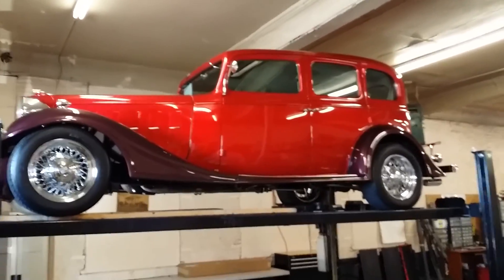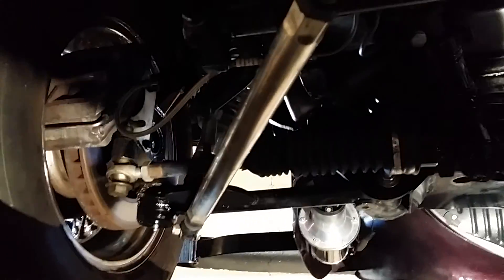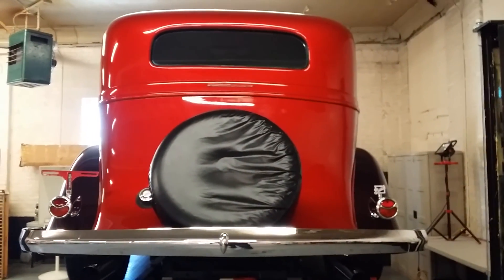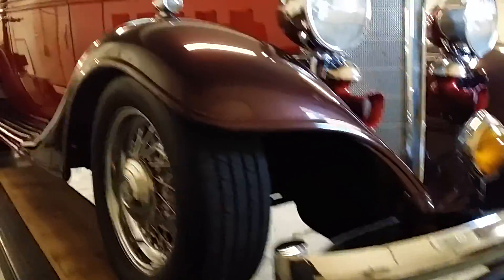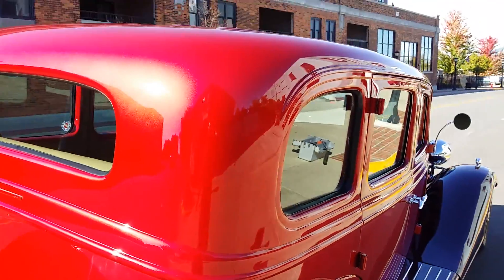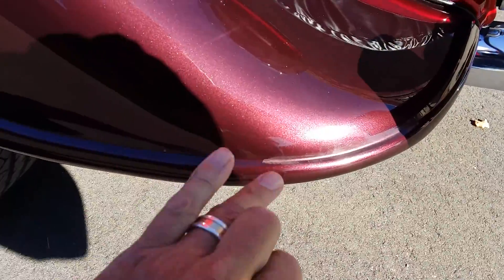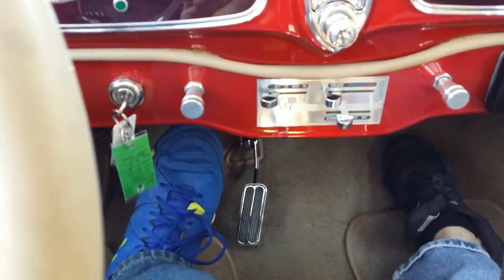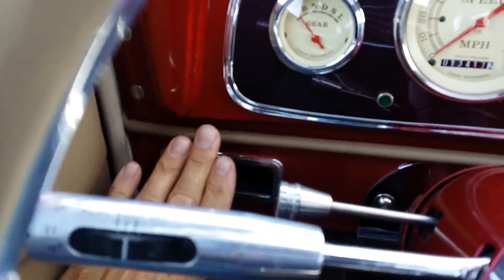1933 Buick Series 60 Pro-touring auto appraisal Michigan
In Bay City Michigan certified auto appraiser Jason Phillips inspected this well built street rod set up as a pro-touring steel bodied highway car. This 1933 Buick Model 60  has been assembled several years, but still retains a great look and a good feel heading down the road. Look it over and ride along as we hit some bumps, see how it tracks and feels.